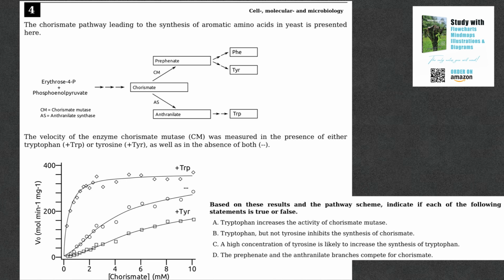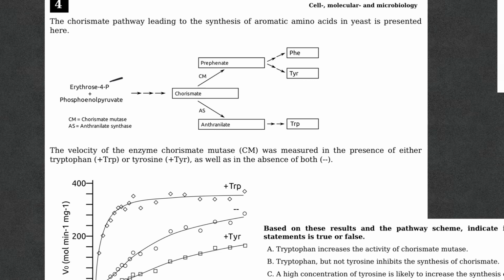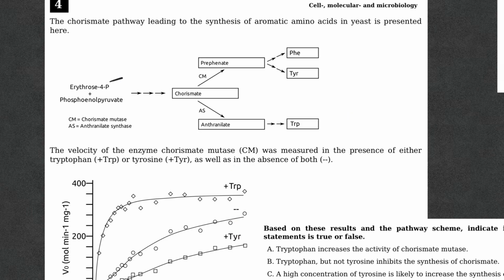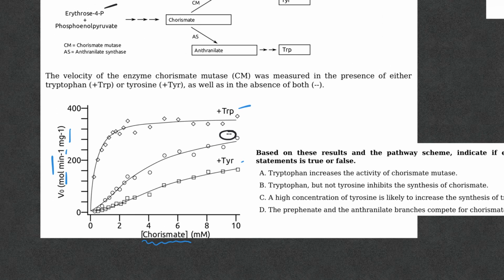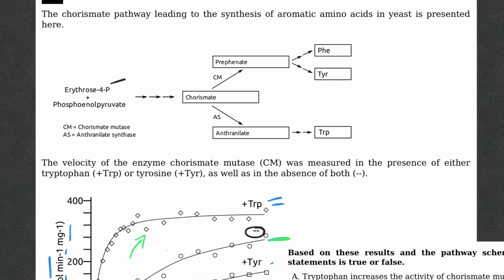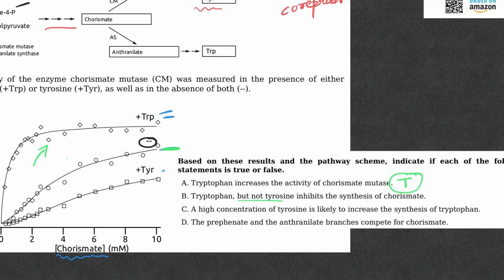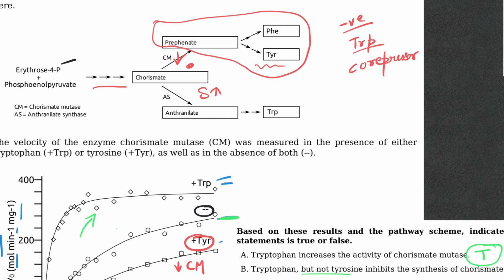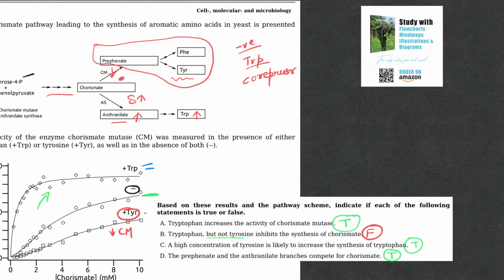IBO PYQ 2013-4 | Enzyme-Systems Approach | Sona Singh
Enzymes catalyse biological reactions. They are specific and highly regulated but also interact within the biological system. This question tests your understanding of the same.
International Biology Olympiad or IBO tests your understanding of several branches of Biology- cell biology, biochemistry, genetics, evolution, physiology & anatomy. Students represent their countries after being selected through their national-level examinations. In India, the test IOQB (Indian Olympiad Qualifier in Biology. Usually, students must comprehend concepts in their Grade 11 & 12 biology to attempt this test. Although you must take your analytical & application skills beyond the general. These videos will train you in skills besides providing concept overviews.
In just about 200 pages this books covers all NCERT concepts with amazing clarity.